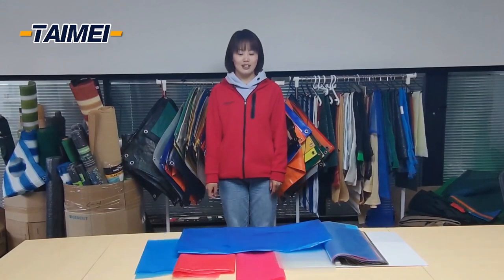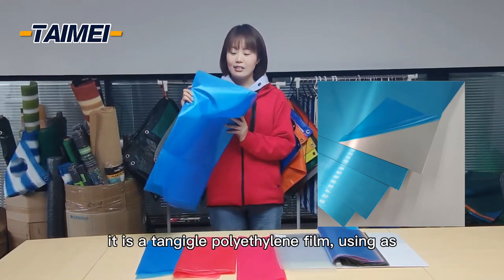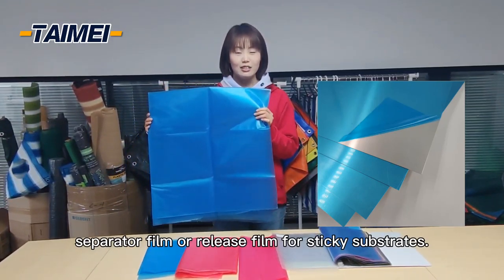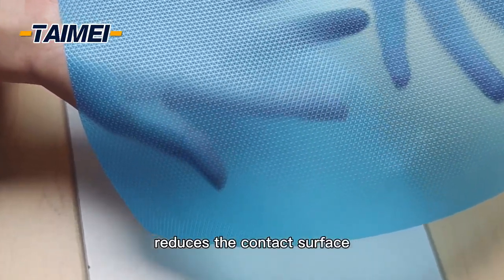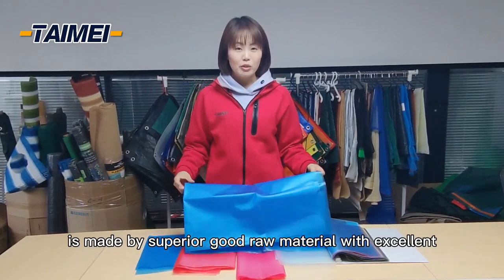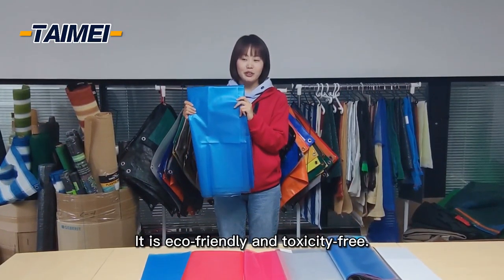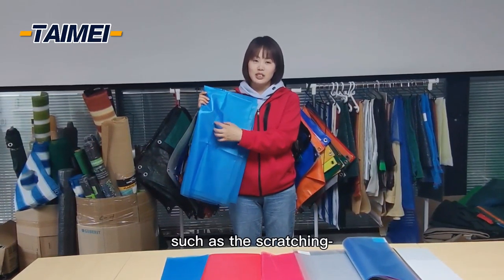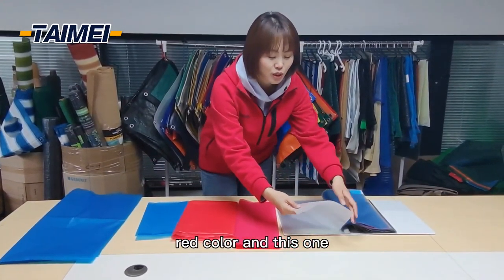Embossed Release plastic film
Poly Backer is a clear, low temperature plastic release film. With a meltpoint of 120 centigrade, it is designed for use in prepreg processing up to 120centigrade and will release from all resin system.

Two types of Backers, perforated film and non-perforated film. Non-perforated film is used between tool and resin to prevent the resin stick to the tool. Perforated film can be applied in between prepreg and breather fabric to prevent two resins from sticking. The thickness of the film is 0.16mm